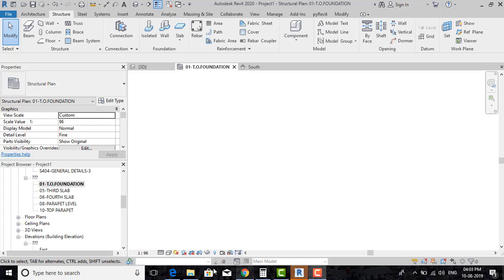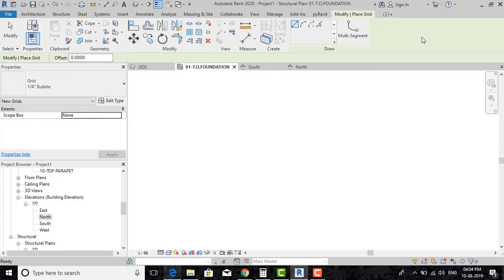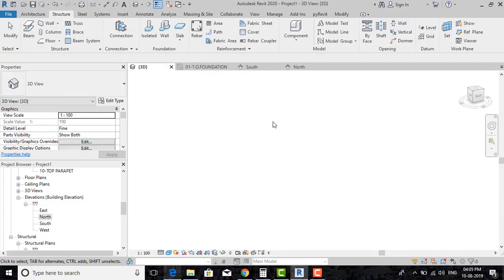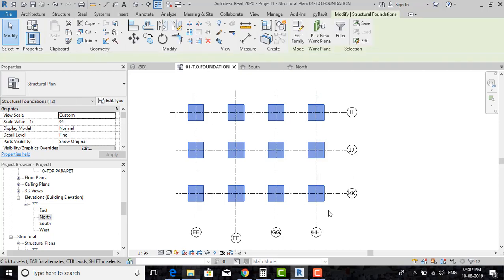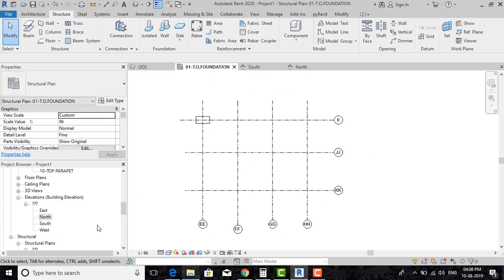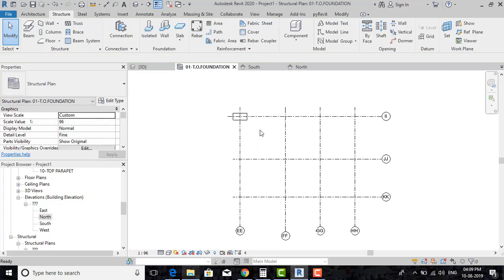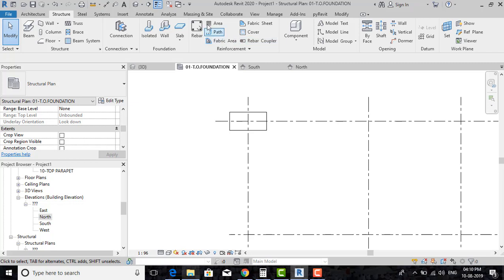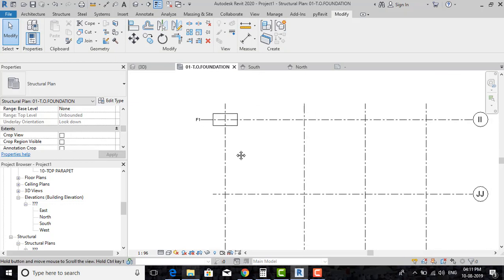Revit Structures 15 - Place Footings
Revit structure tutorials